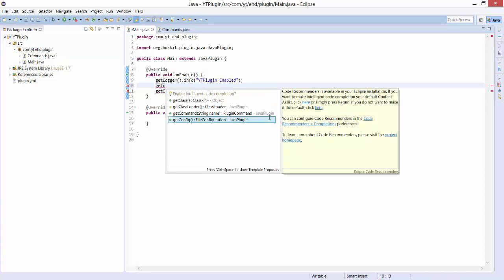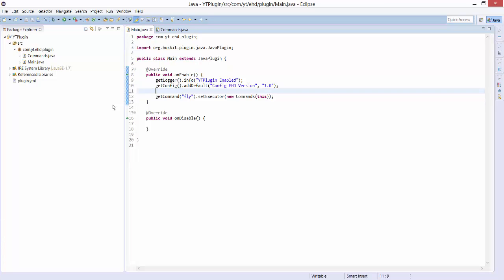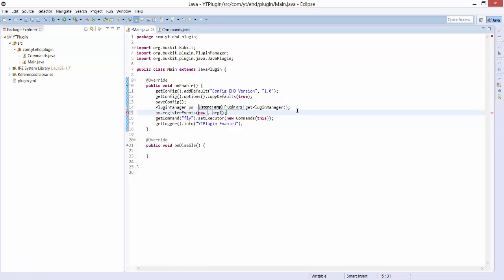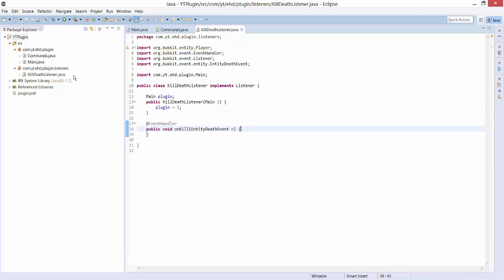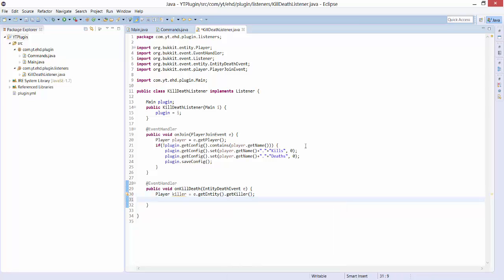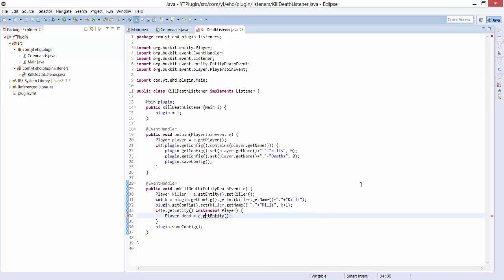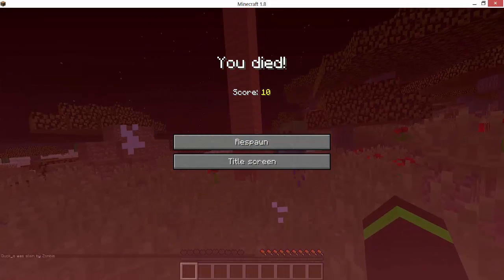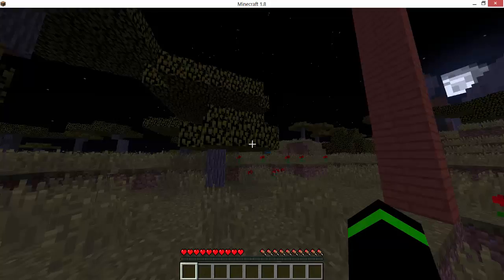[ENG] Bukkit Tutorial | EP#2 Version 1.8+ Traking Kills with the config.yml File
Today ill show you how to use a Kill/Death Traker and how you create a config.yml File!